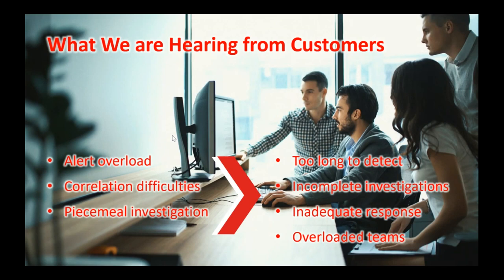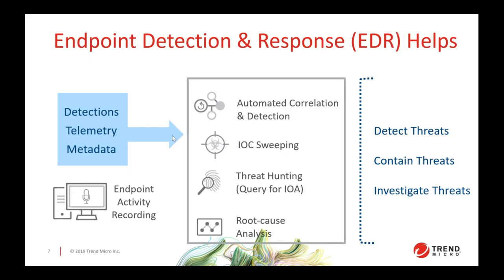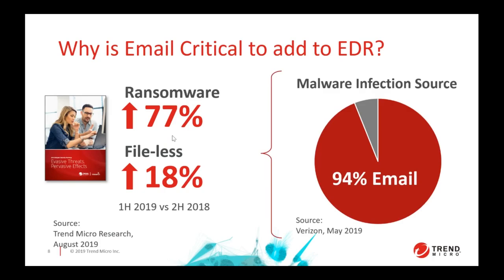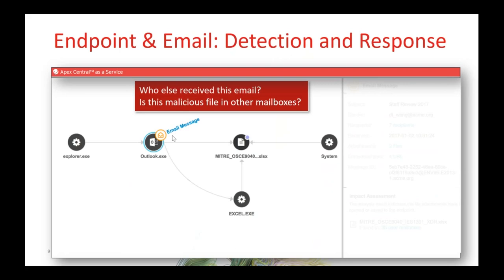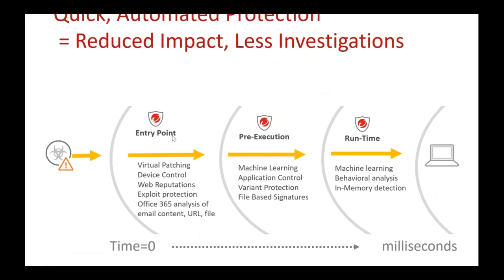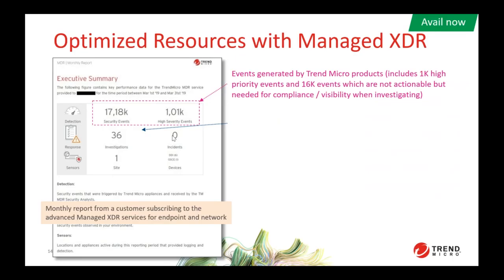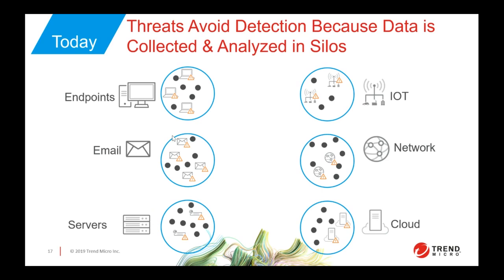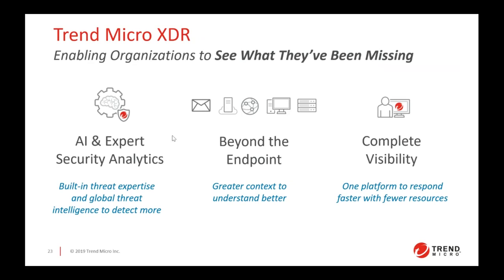Redington & Trend Micro Webinar - Moving Beyond EDR to XDR - 25th June 2020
Leverage a full portfolio of advanced detection techniques against an ever-growing variety of threats. By integrating endpoint protection and EDR in a single agent, Trend offers a comprehensive detection and response solution with automation and remediation capabilities.